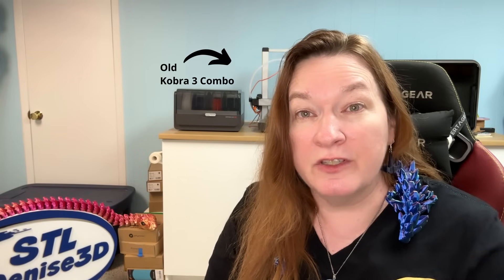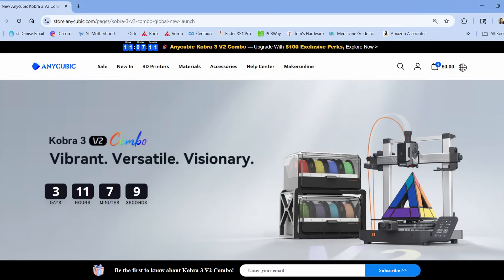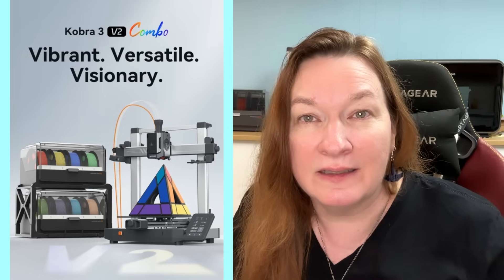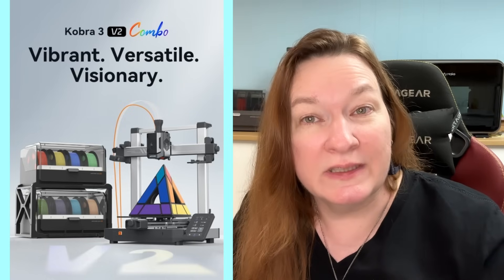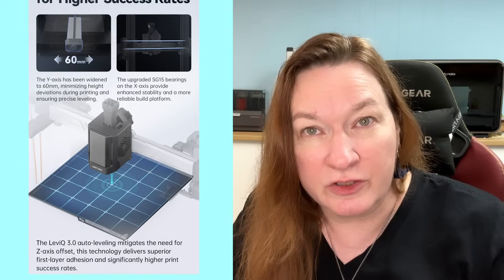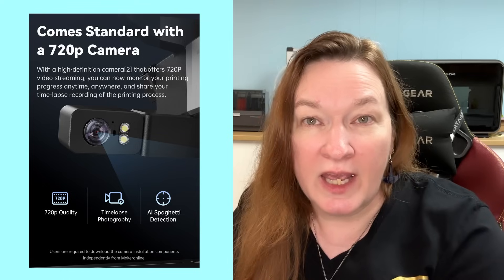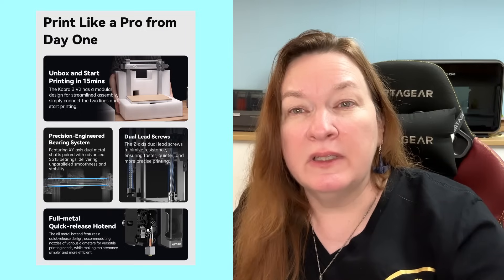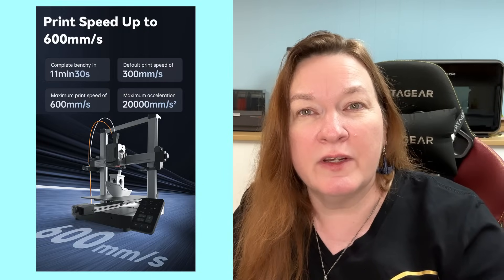Easy 8 Color Printing with the NEW Kobra 3 V2 Combo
Introducing Anycubic's latest printer, the Kobra 3 V2 Combo, which can print up to 8 colors without having to get extra parts.